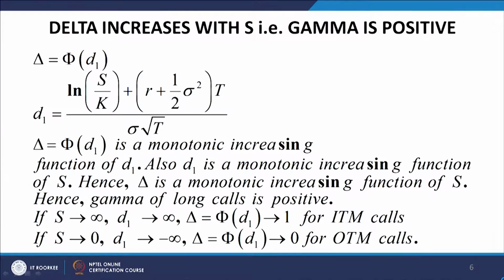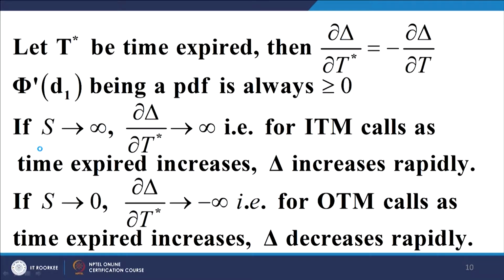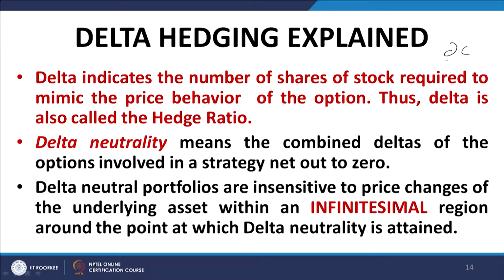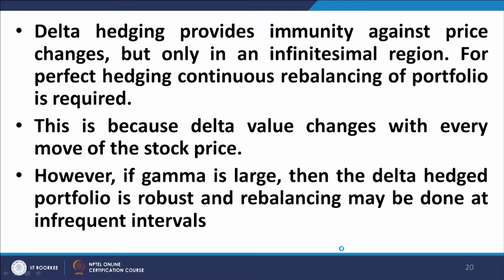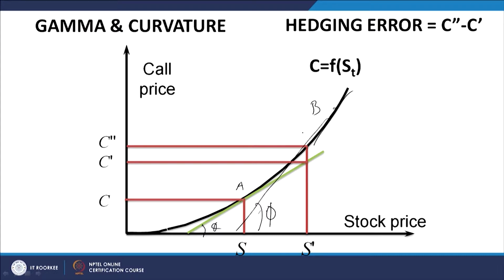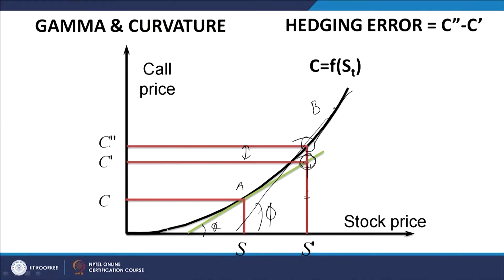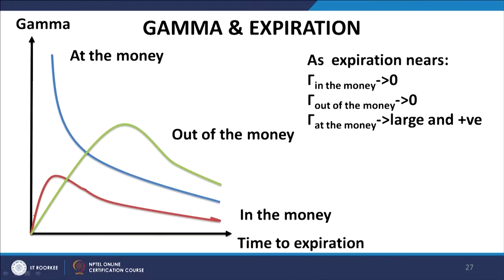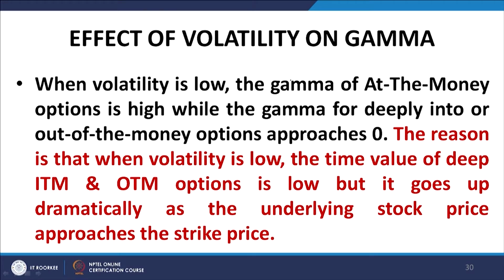mod11lec51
Option Greeks: Further Properties